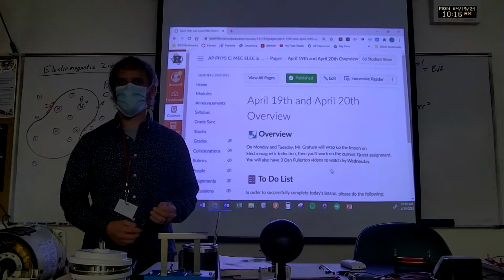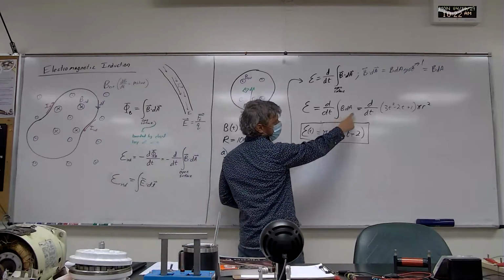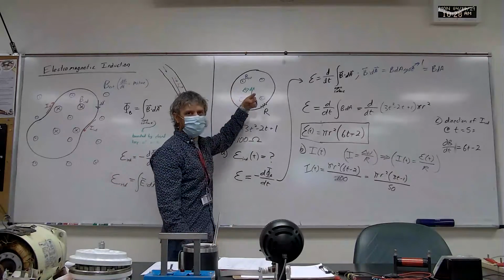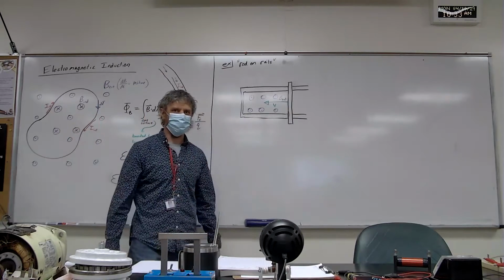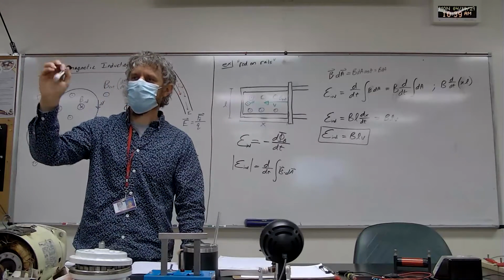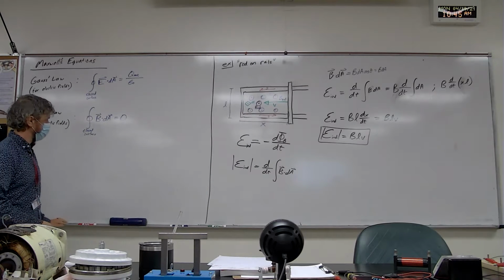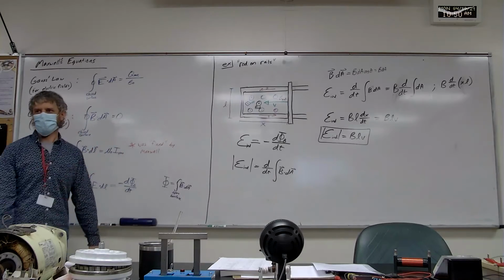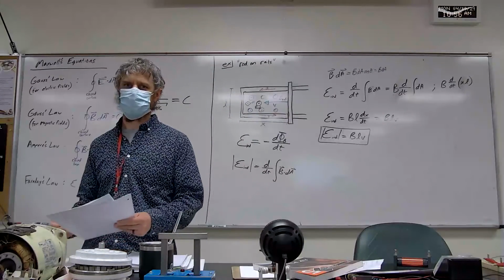Electromagnetic Induction Wrap-Up